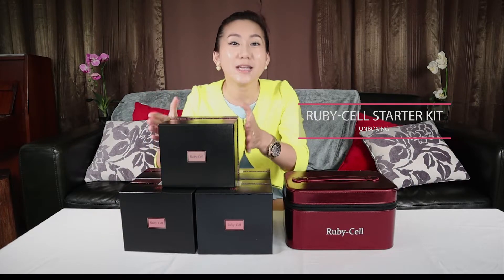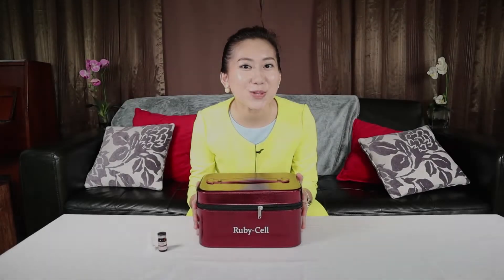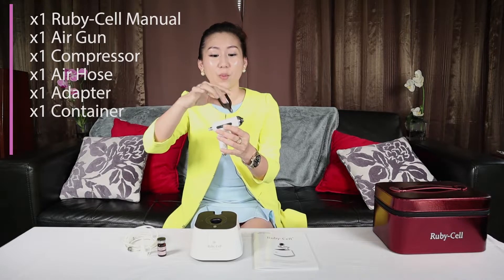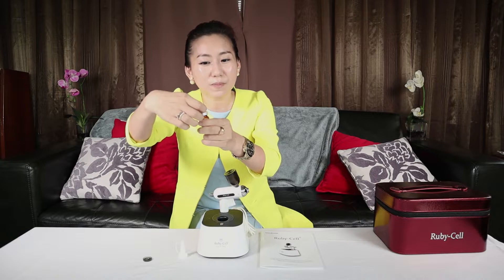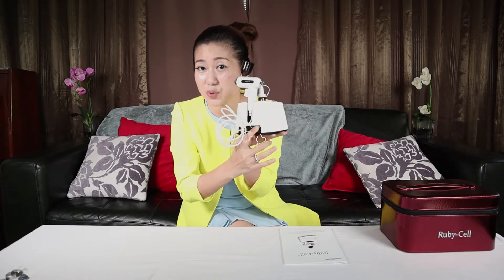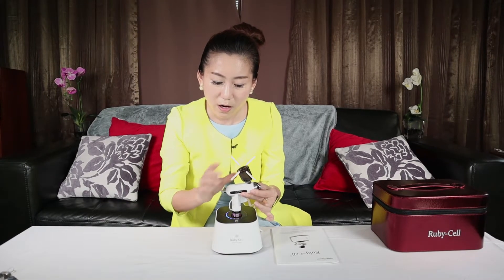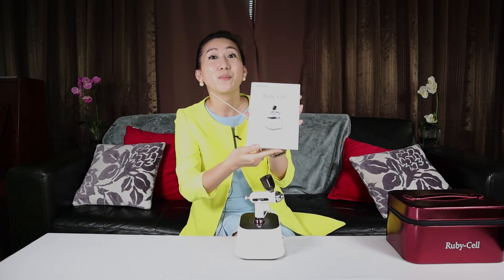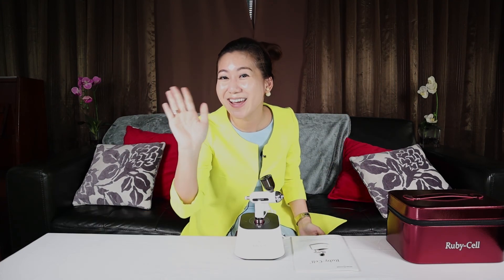Just Got A Ruby-Cell Starter Kit ? WATCH THIS VIDEO !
A complete guide on how to use your Ruby-Cell Starter Kit and achieve your results as fast and simple and possible.